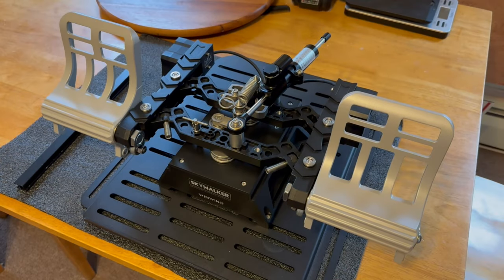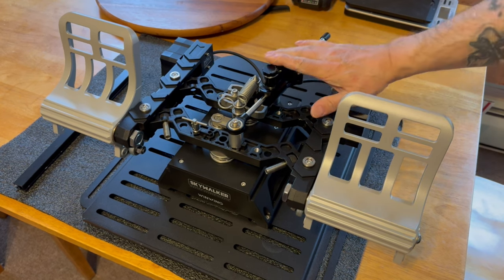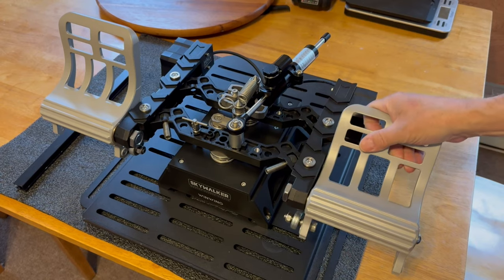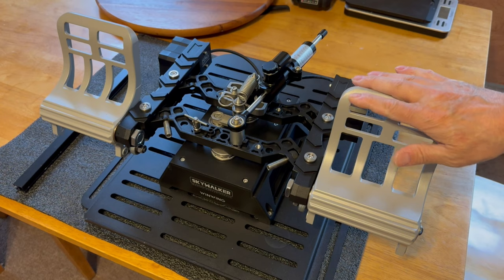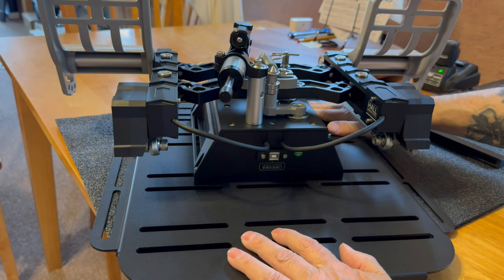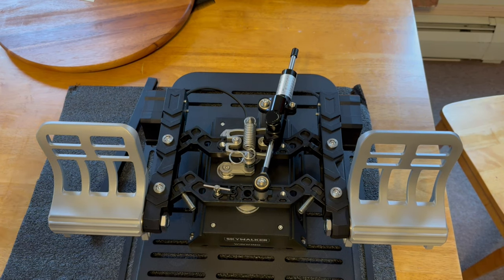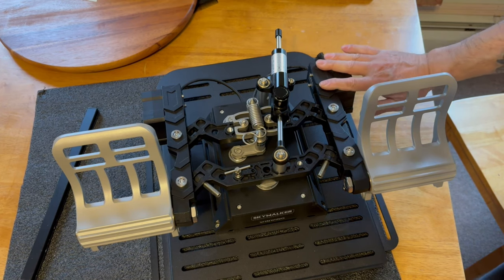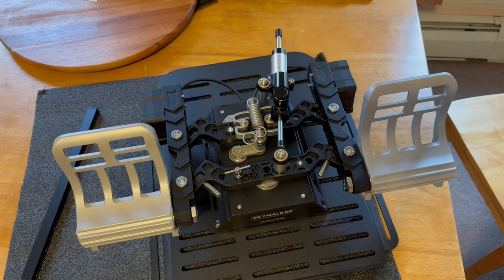Orion 2 Rudder Pedals By Winwing - The Ultimate Flight Simulator Upgrade!